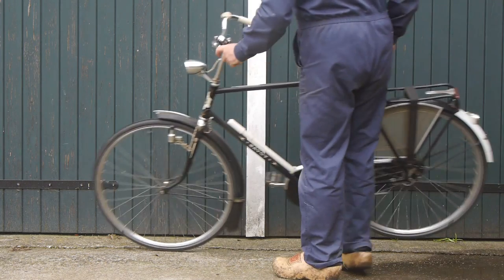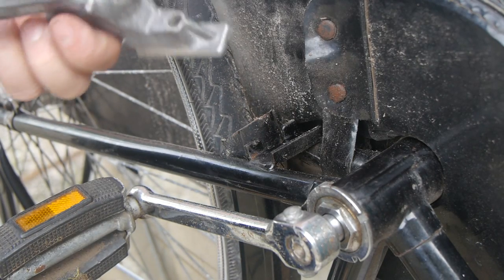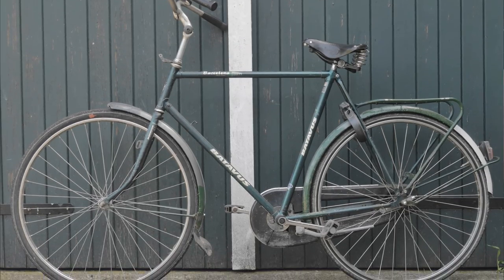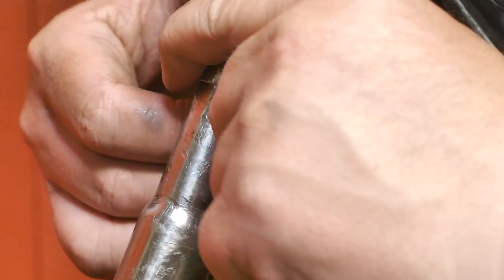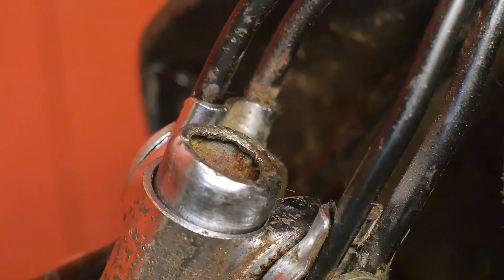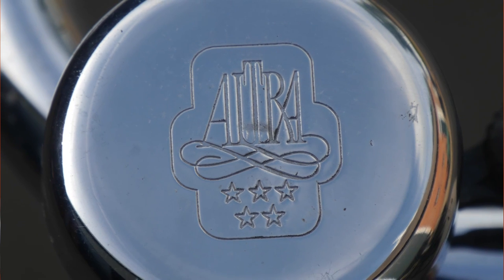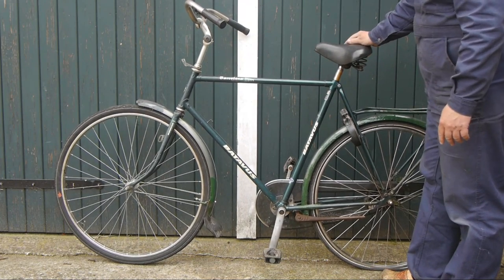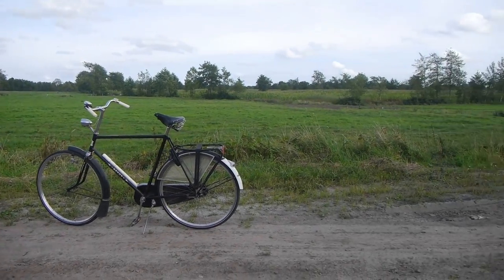Replacing the kick-stand and saddle on my vintage Union bicycle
In this video my vintage Union Savoy gets a decent kick-stand and also a nice leather saddle. A Brooks b66s model that I took from a mostly green Batavus bicycle, that also donated the kick-stand.  I also weld up the broken kick-stand just for fun and practise. And then I take the old bicycle out for a test ride in the Dutch country side. Unfortunately I forgot to charge the battery. But still this video got a bit long (and boring). Probably perfect for taking a long nap :)

Video Index:
0:01 - Start of the ShitShow. Introducing the vintage Unoin Savoy
1:05 - Replacing the broken kick stand
4:10 - Installing the Brooks B66s leather saddle
4:36 - Start of the seat post and clamp problems
9:28 - Moved inside the barn, because it started to rain
10:00 - More seatpost and saddle clamp shenanigans
12:45 - Talking about other things I want to change on this vintage bicycle
14:13 - End of the shit-show
14:22 - Bonus content. Fixing (welding) the old kickstand
16:16 - Replacing the kickstand on the mostly green Batavus
18:11 - Taking a test ride trough the Dutch countryside
31:44 - Back in the barn after running out of camera battery